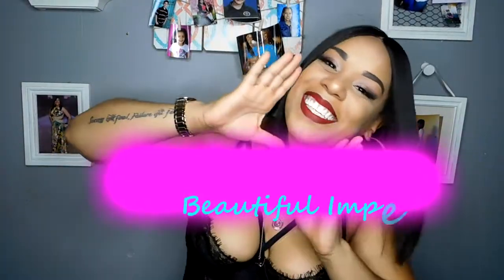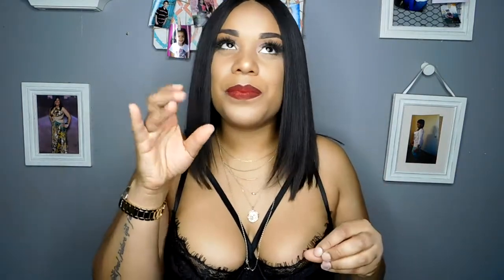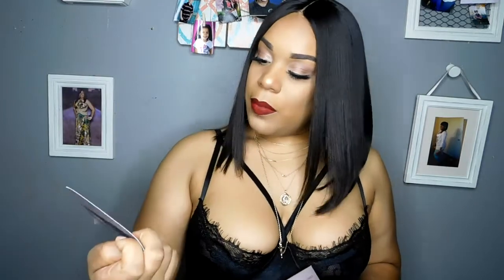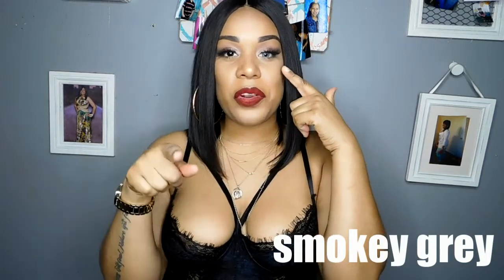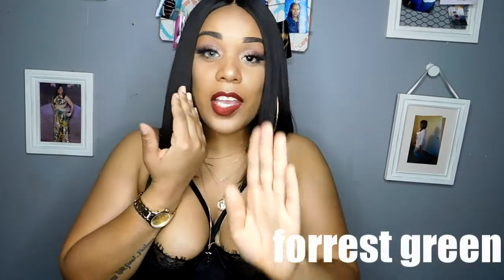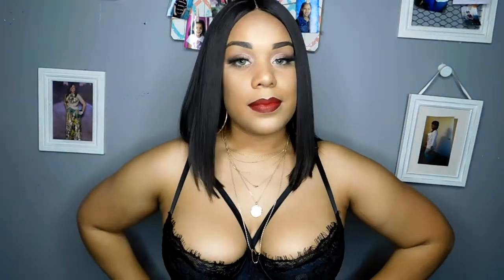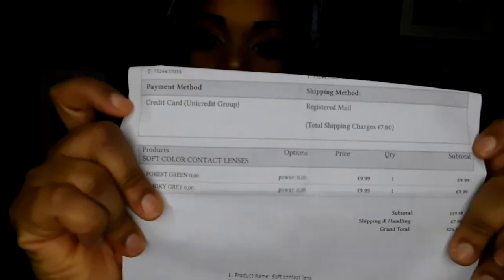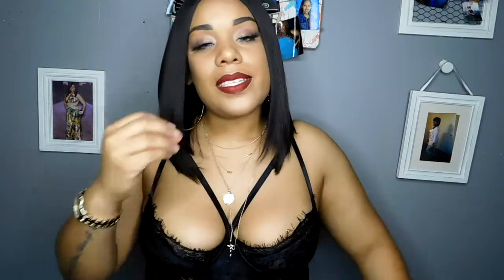Desio Contact Lenses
Hi guys,
I'm back with a review on these beautiful desio lenses. They come from a company all the way in Italy.  Unlike other conact lenses these are made for dark eyes. These lenses look so realistic I couldn't believe it !Please keep in mind that these contact are not prescription. So they have 0.0 power they're for cosmetic use only. click the play button and join me while I review these bad boys !:)

Colors shown :
Somkey Grey 0.0 power
Forrest Green 0.0 power